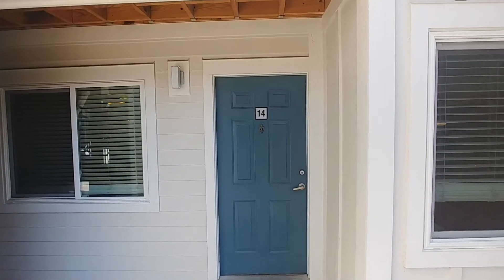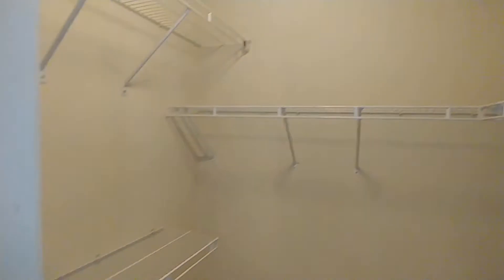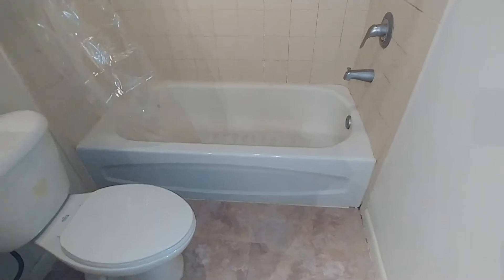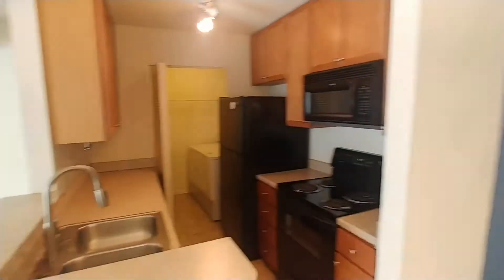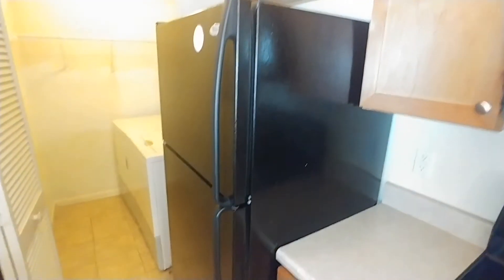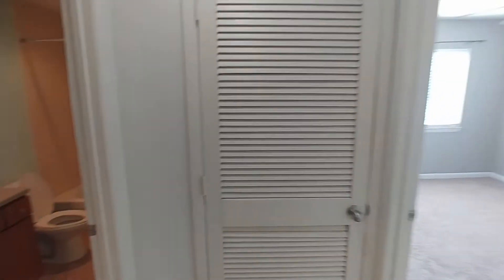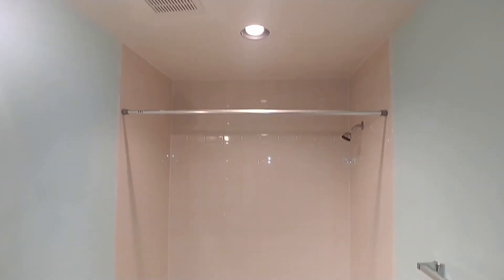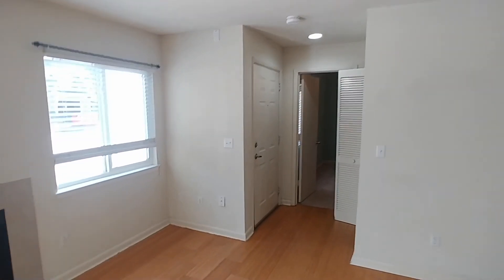Welcome to 254 Alexandra Dr Unit 14!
This beautiful 2 bedroom / 2 bathroom condo in East Bridge Town Lofts is conveniently located in Mount Pleasant. The home receives an ample amount of natural light throughout and features stunning plank wood floors and an open concept floorplan. Upon entering, you will find the living space with a wood-burning fireplace. Just off this area is a sunroom with endless possibilities for use of this flex space. The living room flows into the dining area and kitchen, with bar seating and upper and lower cabinets providing plenty of storage space. Off the kitchen is the laundry area with extra shelving. The bedrooms are spacious with wall to wall carpet. Bathroom 1 includes a linen closet for more storage and beautiful ceiling high shower tile and is located just across the hallway from bedroom 1. The master bedroom features a similar en-suite bathroom. Enjoy community tennis courts, swimming pool, and fitness center. Just a short bike ride to the waterfront park, convenient access to highway 17, minutes from downtown, and close to shopping!